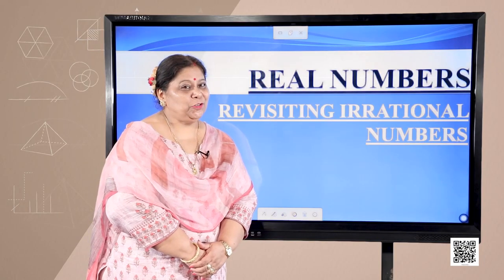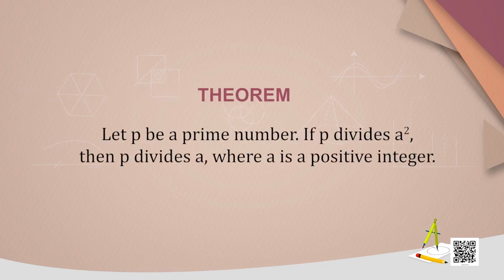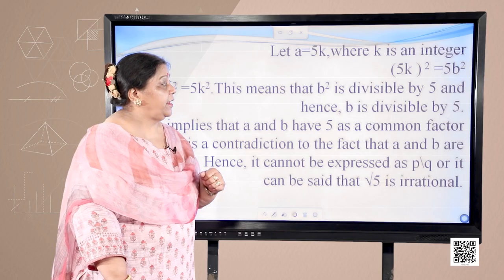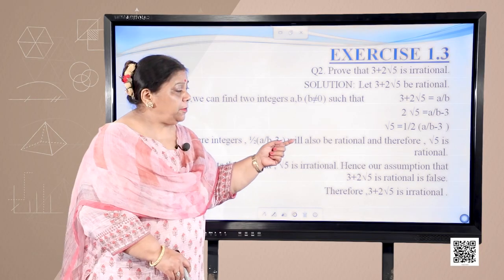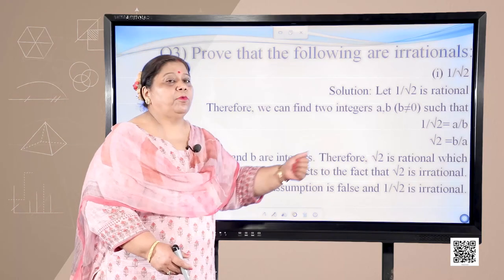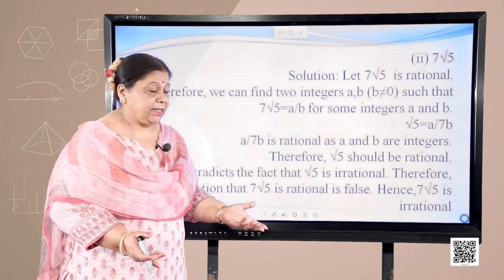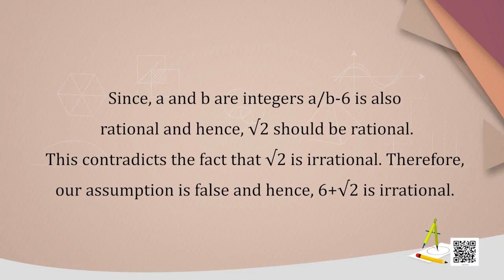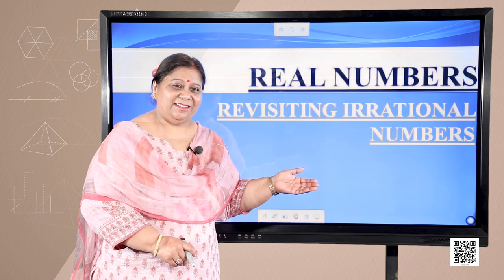Class 10 : Mathematics : Chapter-1 : Real Numbers-3